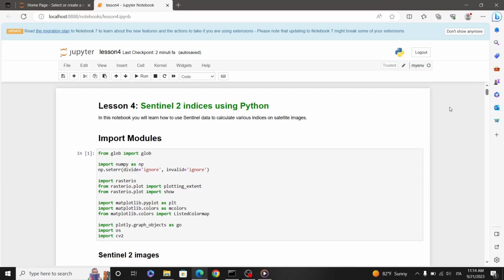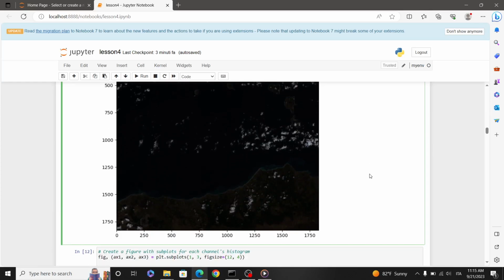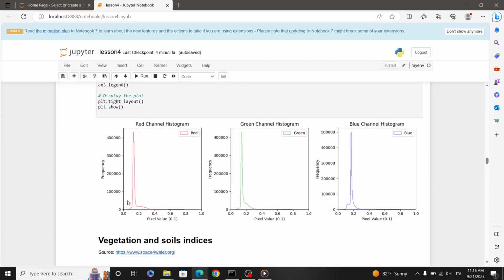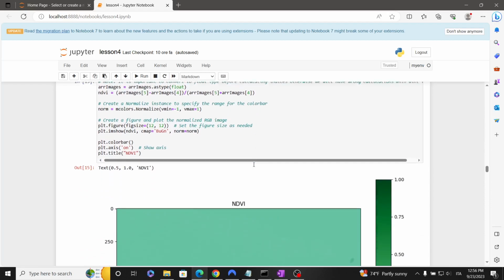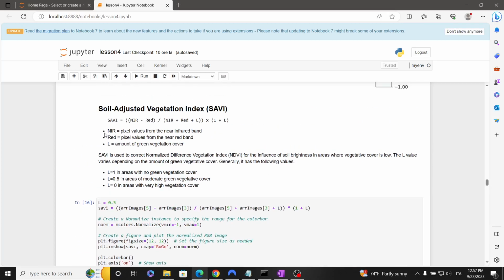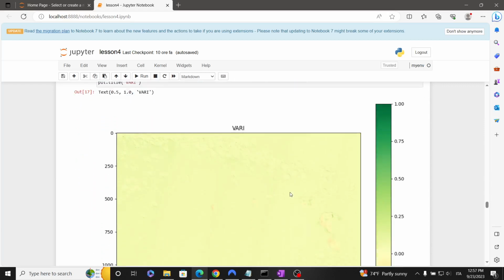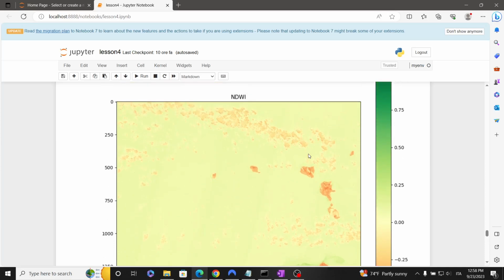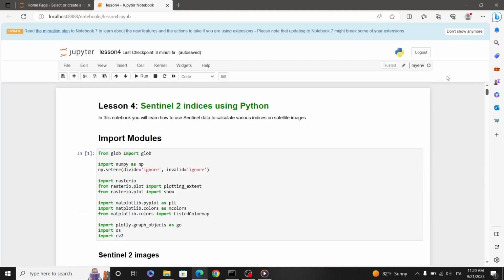Lesson 4: Remote sensing indices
Learn how to calculate remote sensing indices for geospatial analysis.

Timestamps:
(0:00) Introduction
(0:38) Data reading and visualization
(2:12) Vegetation indices
(4:40) Water indices
(5:48) Outro